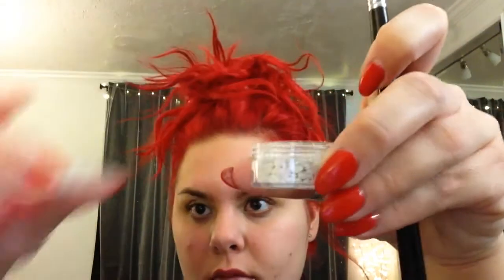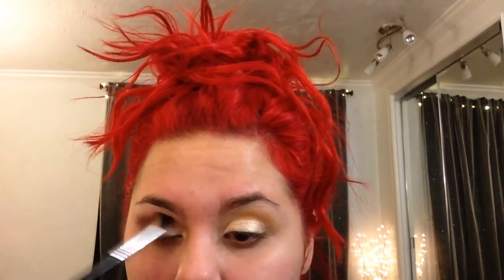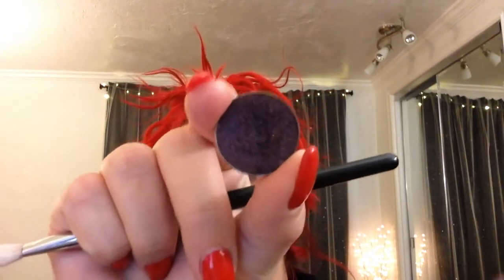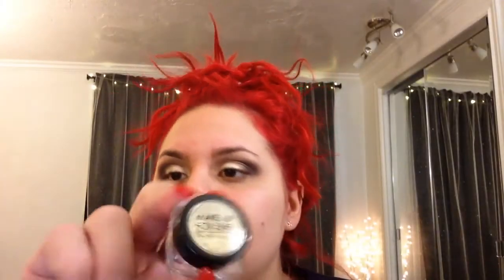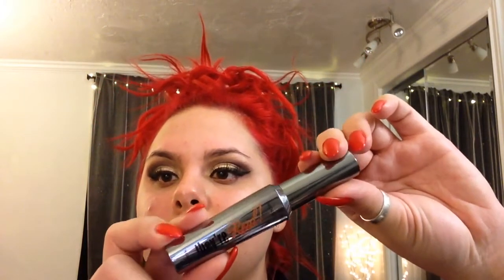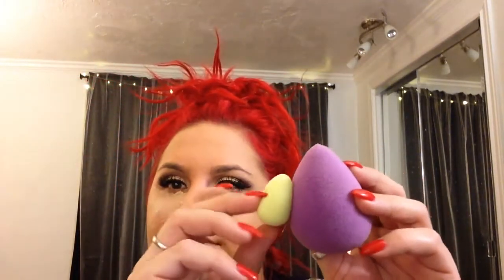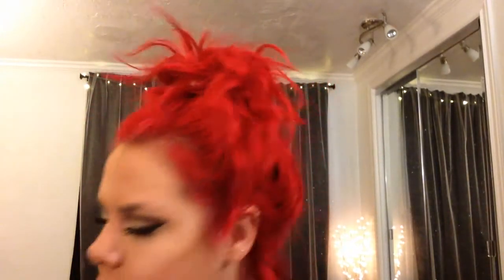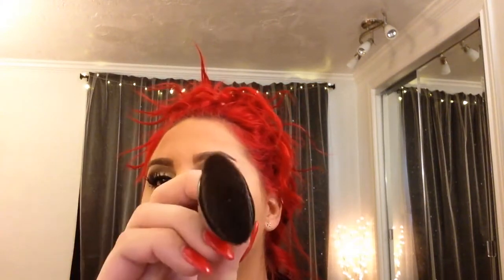Hot Rod Red Lip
This video I jumped right into and tried to keep it shorter. The focus was on the eyes and lip! If you want to see a more in depth video on a specific thing please let me know!

Brushes:
Bare Minerals eyeshadow brush (from an old collection)
Sigma brush - E40
Sigma brush - E55
Morphe brush - G13
Sigma - E39
Sigma - E06
Sigma - E15
Sigma - E25
Sigma- E38
Sigma - E39
Sigma - P84
Sigma - P86
Sigma - F10
Sigma - F25
Sigma - F80
Sigma - F40
Sigma - P84
Sigma - P86
Makeup Geek - Pencil Brush
Makeup Geek - Pointed Crease
M.A.C- 242
M.A.C-130
Morphe - MB30
Morphe - M438
Morphe - Kabuki

Make Up Used:
M.A.C Pro Longwear paint pot - Bare Study
M.A.C Fix+
M.A.C Eyeshadow - Samoa Silk (discontinued)
M.A.C Pigment - Vanilla
Makeup Geek Eyeshadow- Sensuous
Makeup Geek Eyeshadow - Drama Queen
Make Up Forever Diamond Powder - Gold 16
M.A.C Eyeshadow - Sketch
Maybelline Eyestudio Gel liner - Blackest Black
Dermalogica Clear Start - Matte Moisturizer
M.A.C - Prep + Prime Eyelash Primer
L'oreal Volumous Curved Brush Mascara- Black Black
M.A.C - Studio Fix - NW30
M.A.C Pro Longwear Concealer - NW20 and NW25
Josie Maran -  Argan Brightening Bronzer Sun Spot Corrector
M.A.C eyeshadow - Honey Lust
Maybelline - Lash Disovery Mascara Mini Brush
Bobbi Brown Bronzing Powder - Deep 4
M.A.C Pro Longwear Blush- Stubborn
M.A.C CC Color correcting powder - Neutralize
Anastasia Beverly Hills Tinted Brow Gel- Auburn
Bobbi Brown Bronze Glow Highlight Powder-Bronze Glow
Urban Decay De-Stick Makeup Setting Spray- Oil Control
M.A.C Pro long wear Lip Pencil- Kiss me Quick
Lime Crime Lip Velvetine - Red Velvet